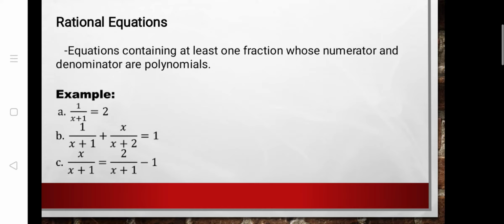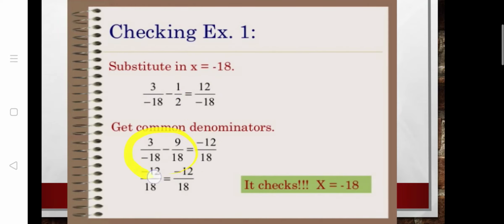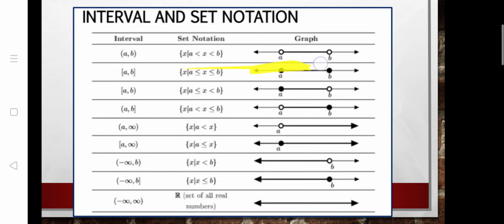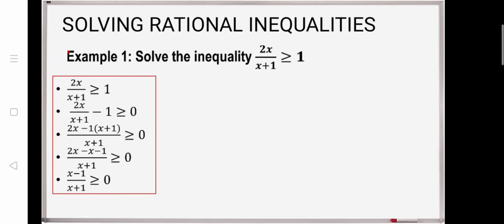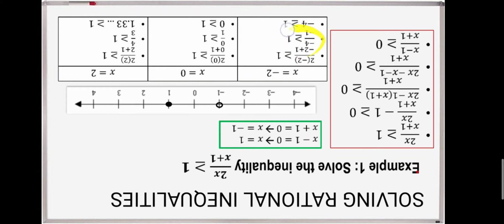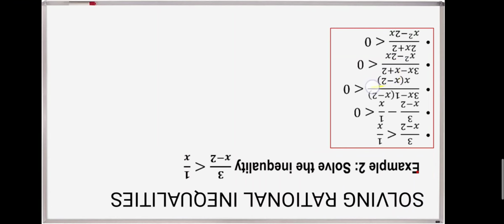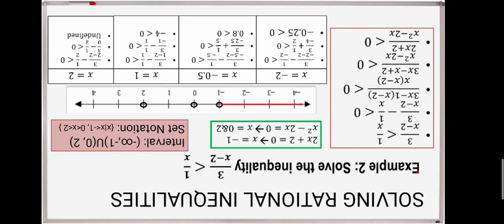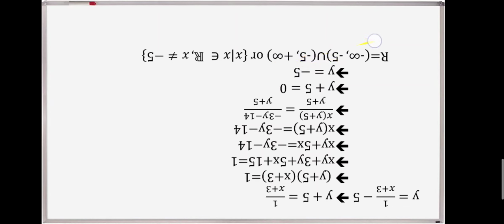Rational Functions_Equations_Inequalities